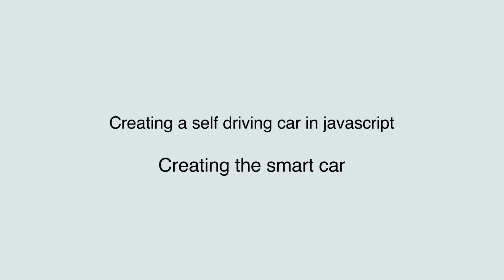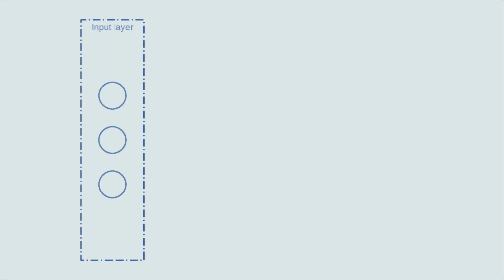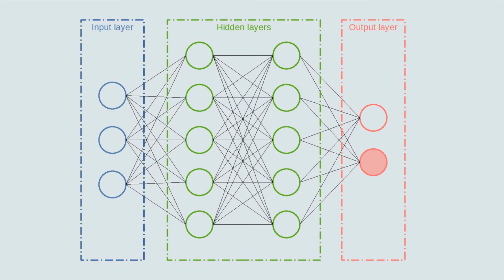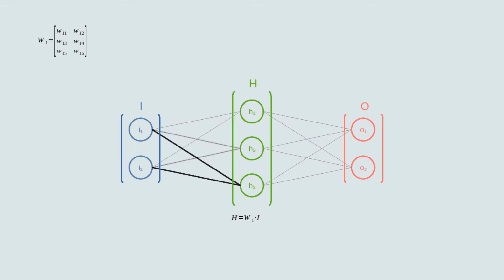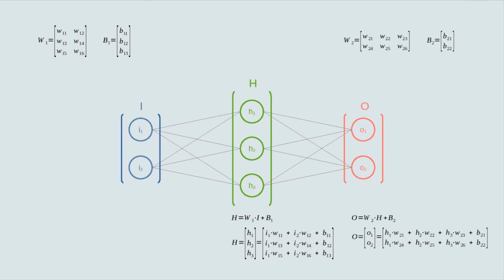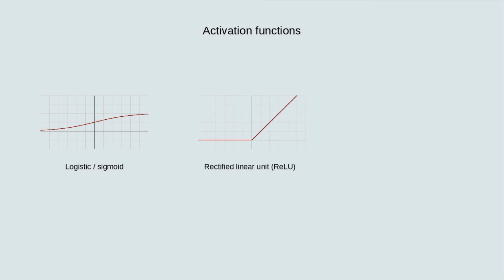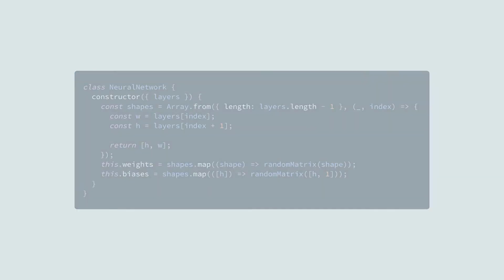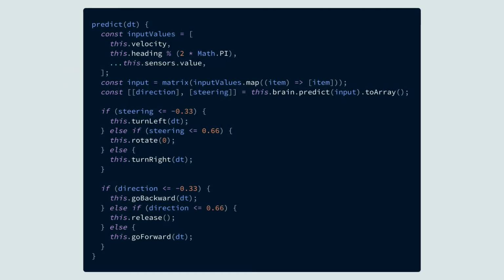[Self-driving car in Javascript] EP07 - Creating the smart car